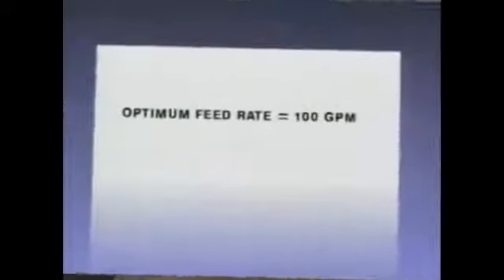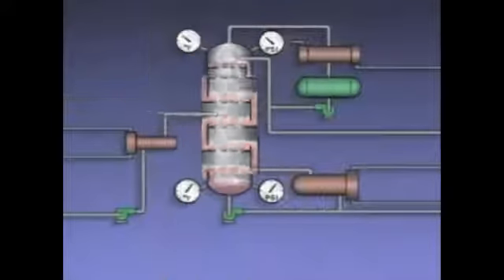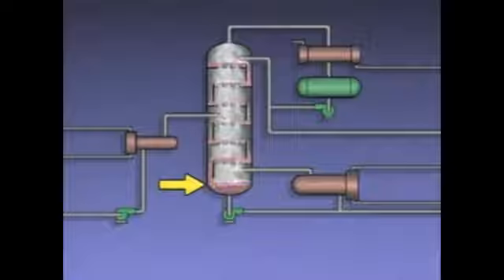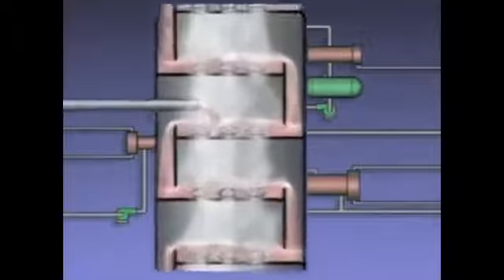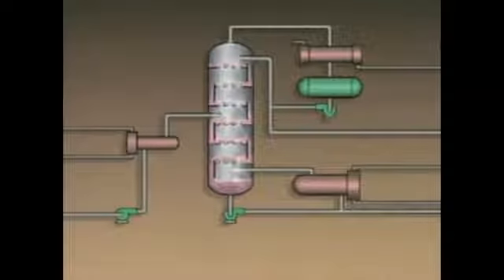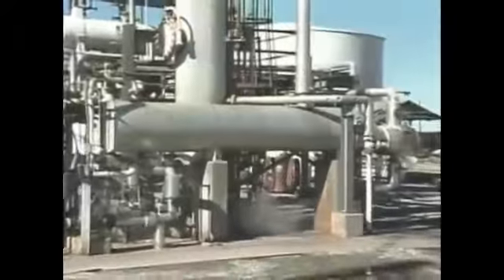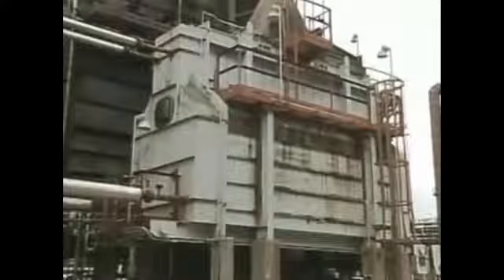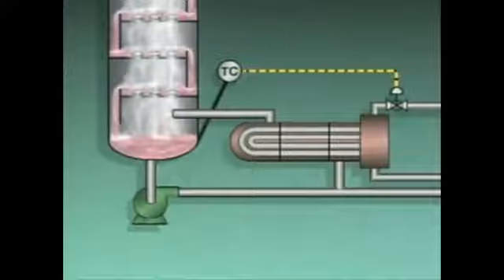Distillation Operating Problems